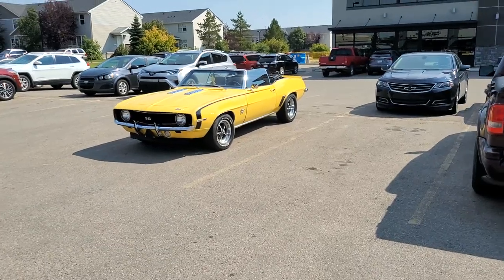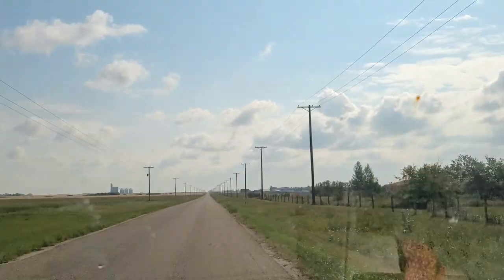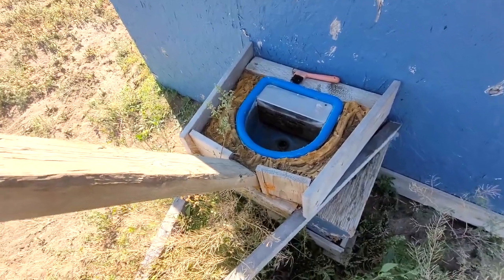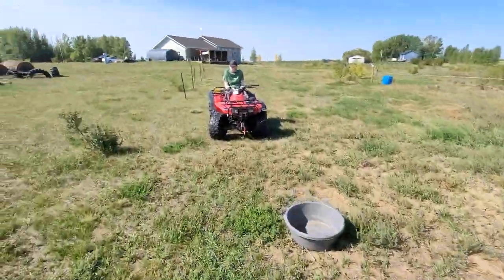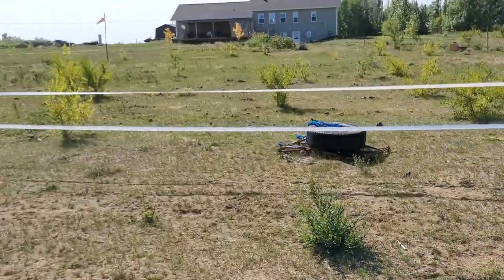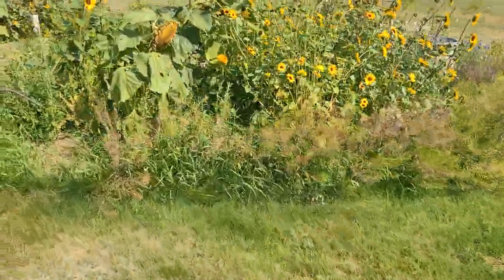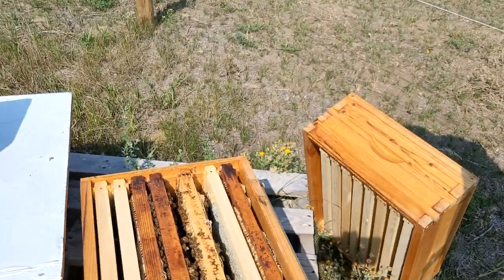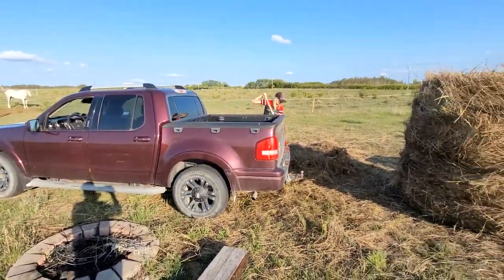Electric FENCE REPAIR plus more horses chickens and bees.